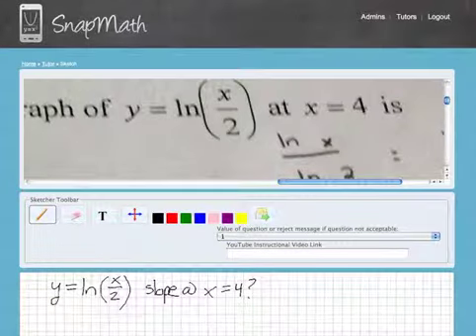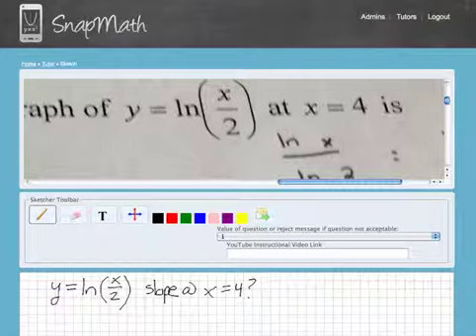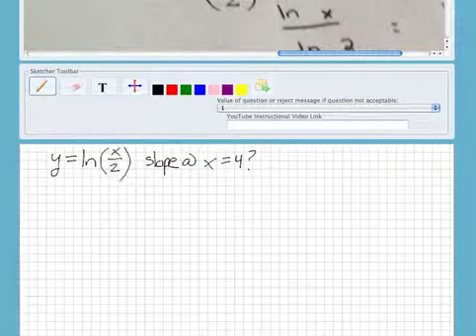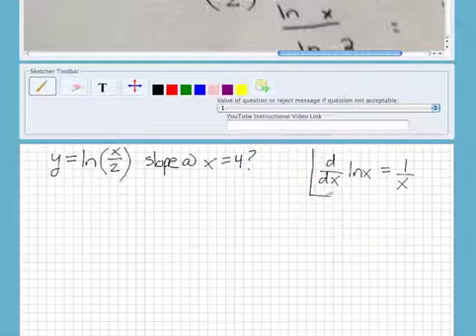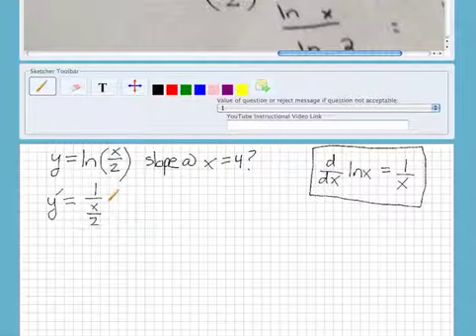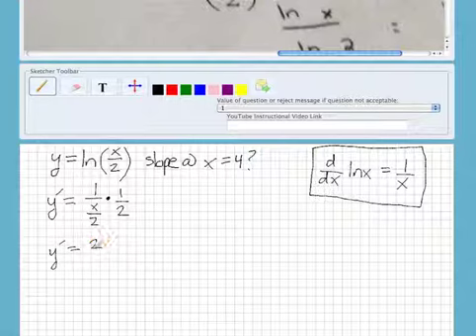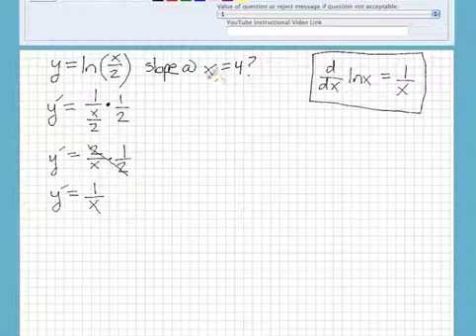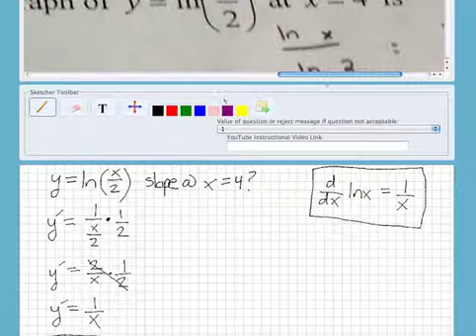Derivative of Natural Log Function